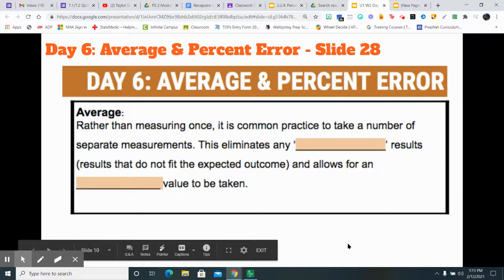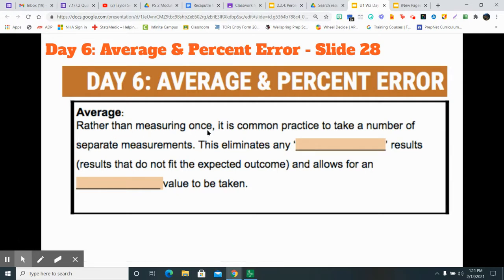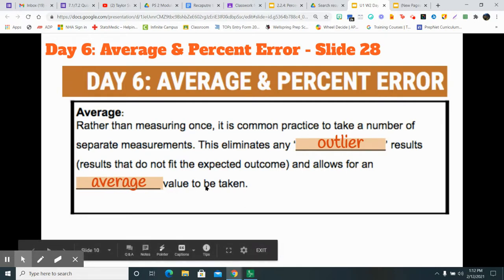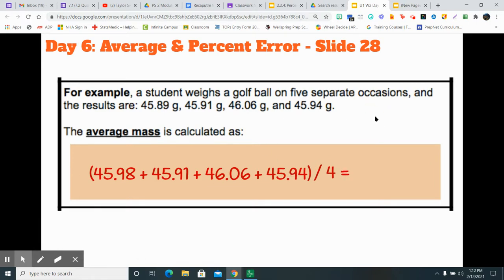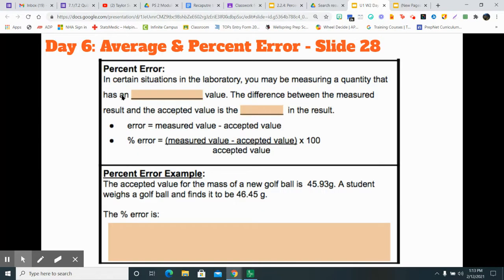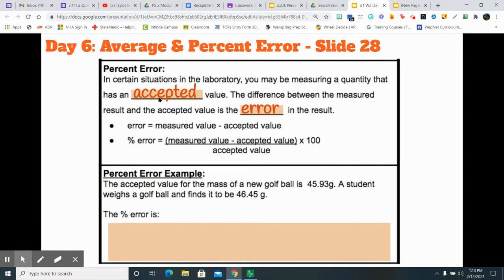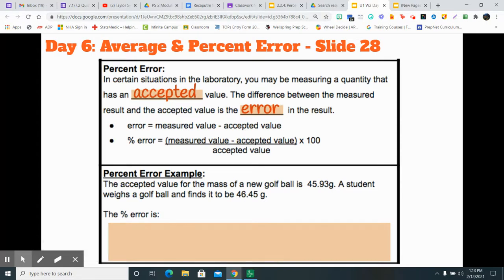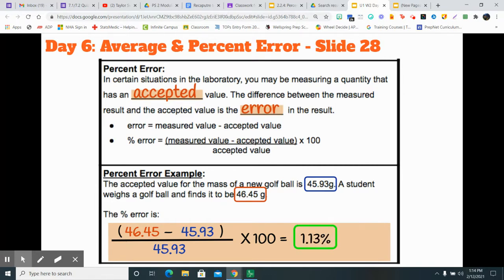Recapture Average and Percent Error